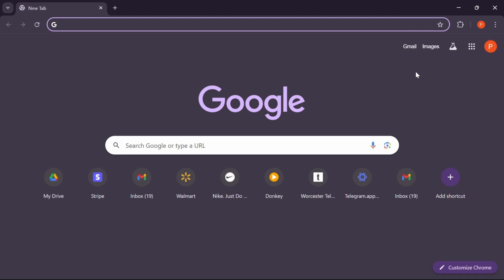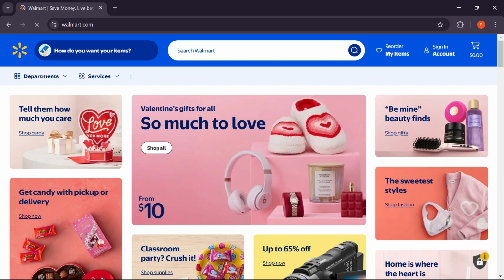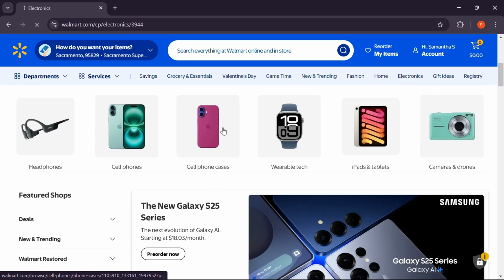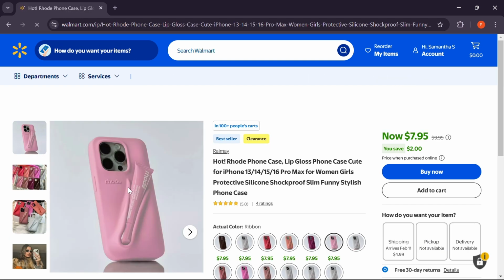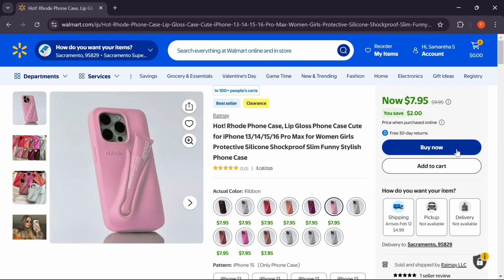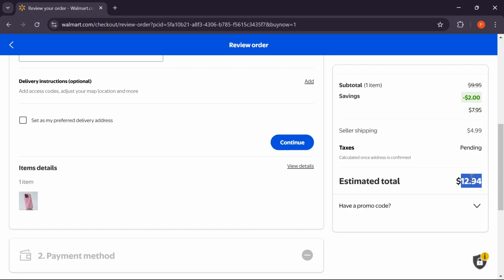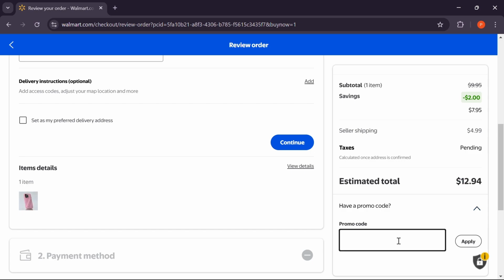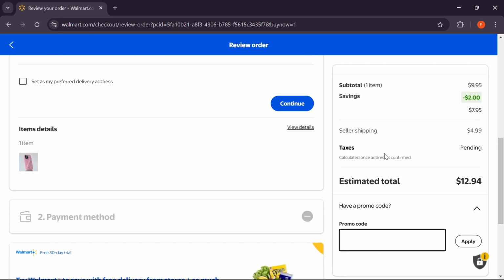How To Use Walmart Promo Code 2025 | Apply Promo Code On Walmart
Looking to save money on your Walmart purchases? In this video, we’ll walk you through the simple steps to use Walmart promo codes and get discounts on your next order!. Watch and follow the steps as shown in video.